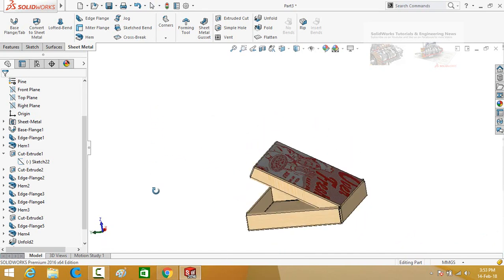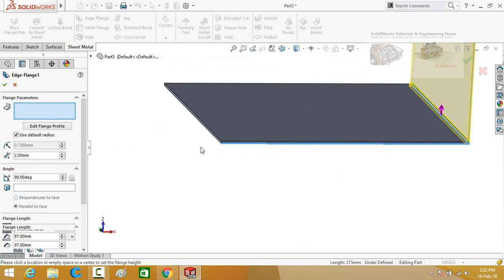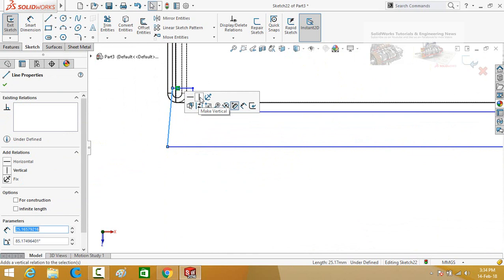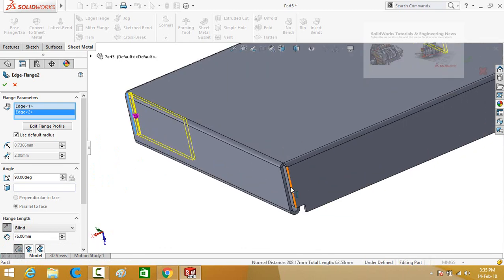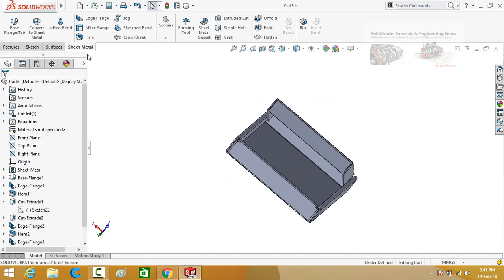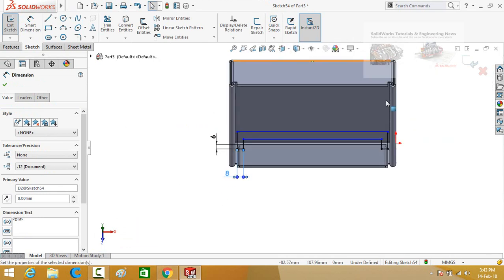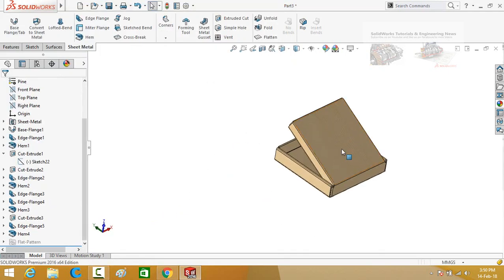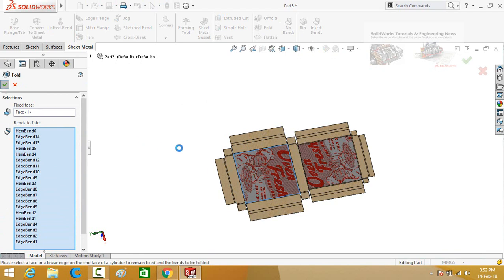SolidWorks Sheet Metal Tutorial : Pizza Box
SolidWorks Video Tutorial for Sheet Metal tab